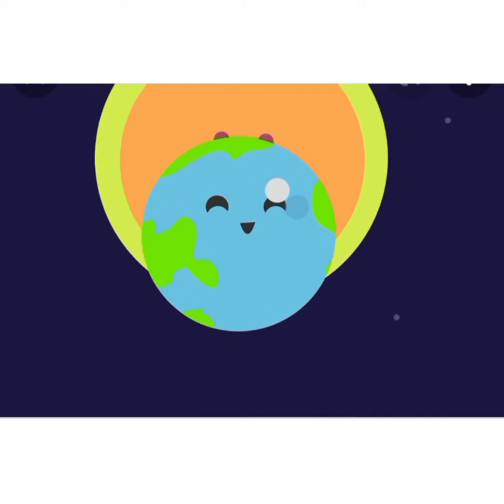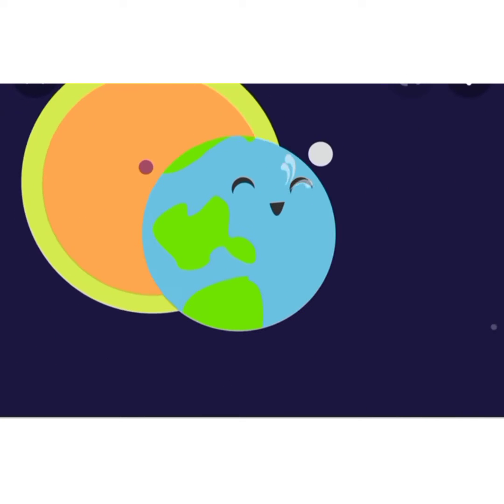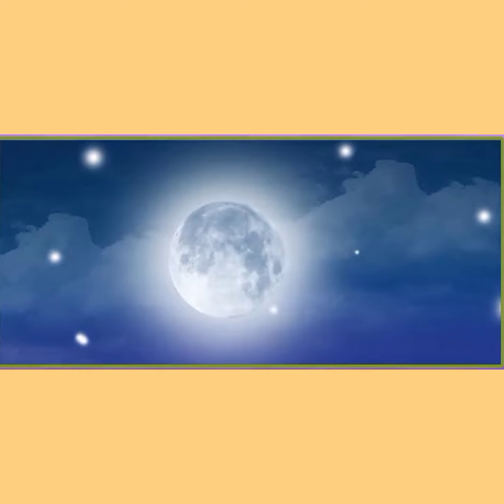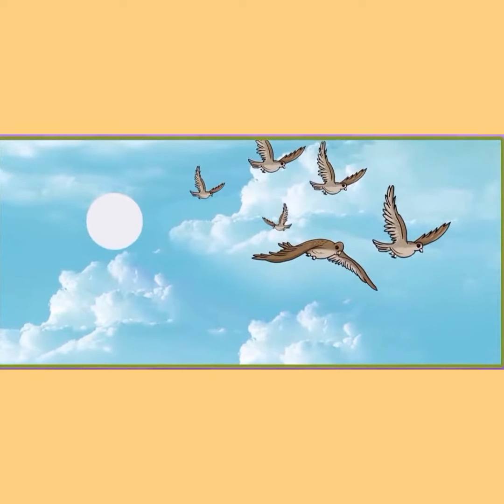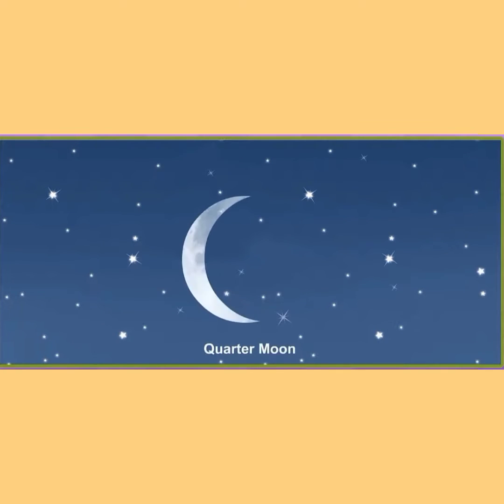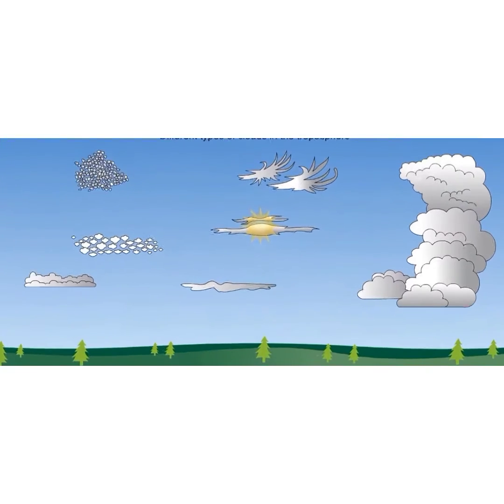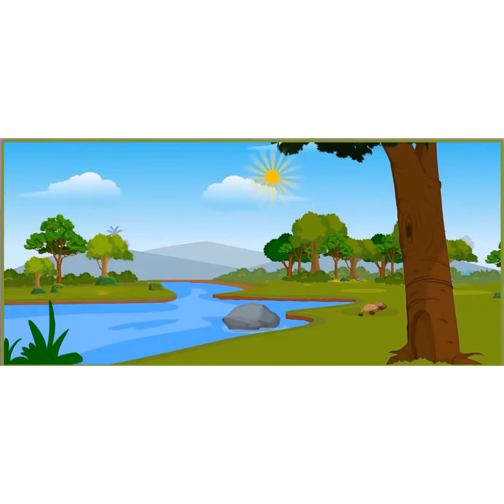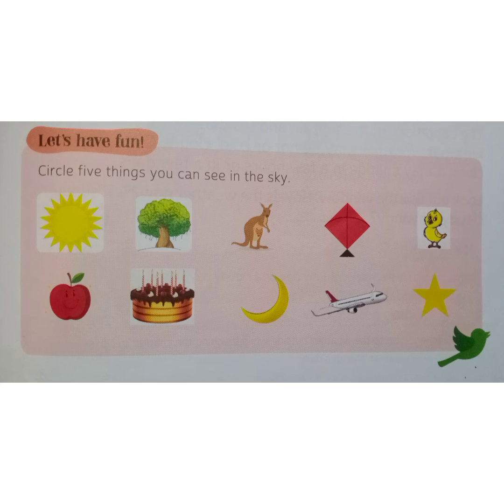THE SKY( CLASS 1) RADIANT ACADEMY